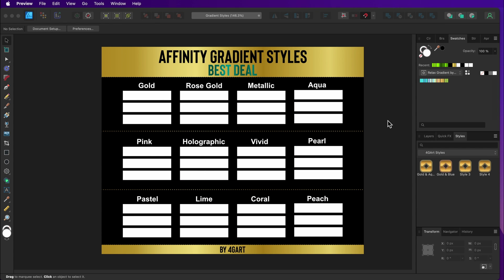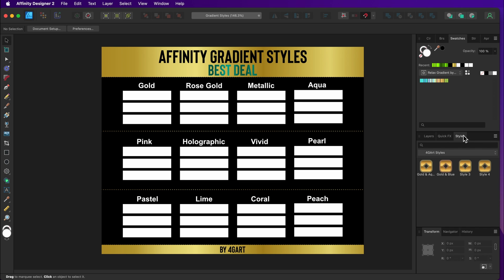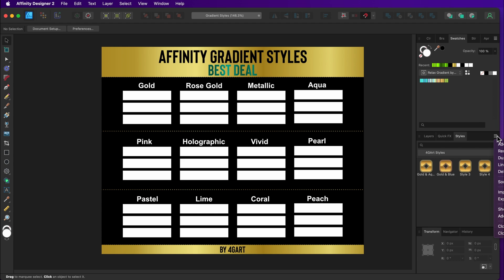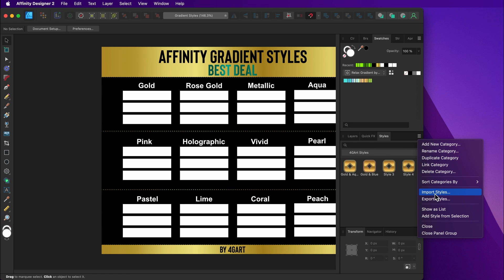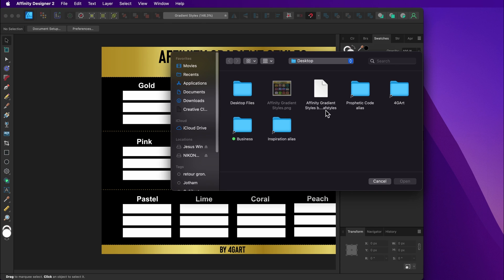How to import styles in Affinity Designer